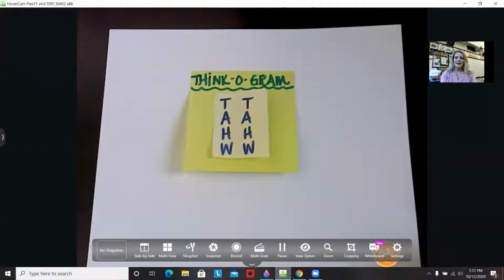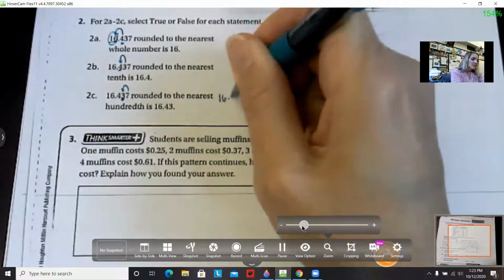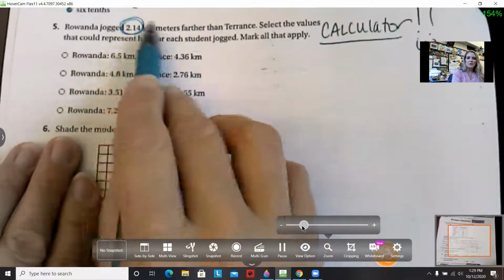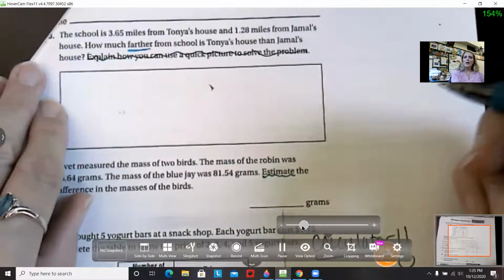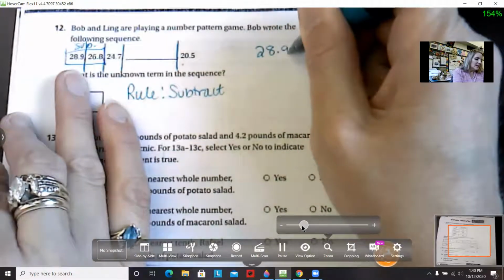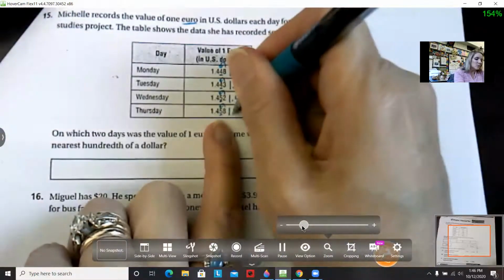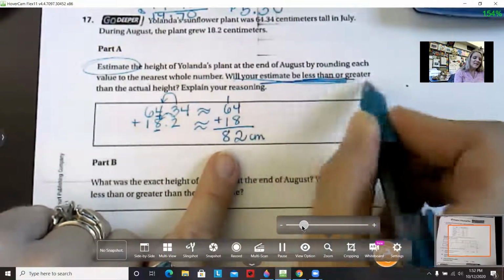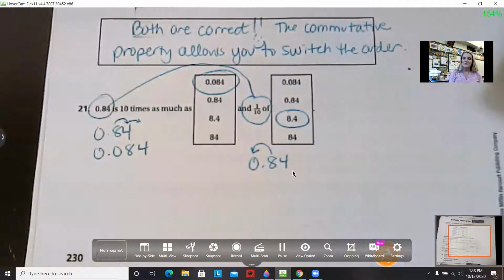Chapter 3 Review pages 225 230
Hi kiddos-- you can either complete pages 225-230 on your own, then watch the video to check your answers (you can fast-forward), or you can stay with me as we complete the entire review together.  :)   Chapter 3 Test when you return tomorrow.  :)